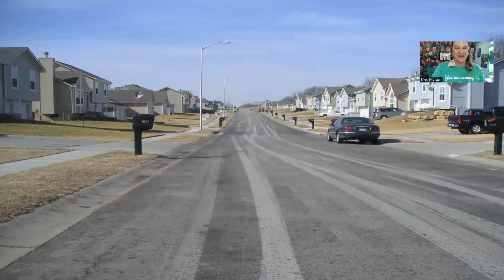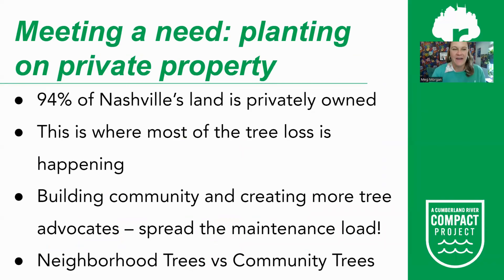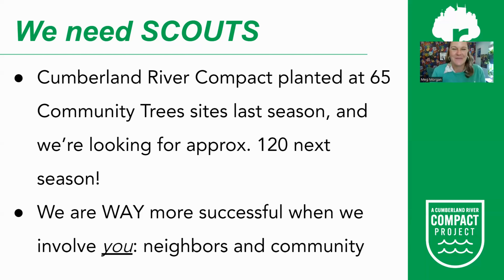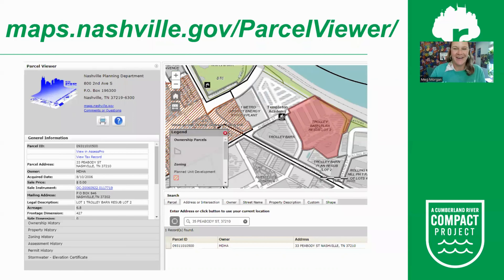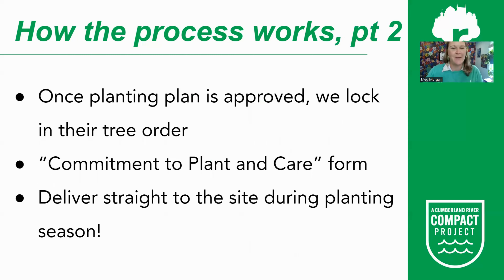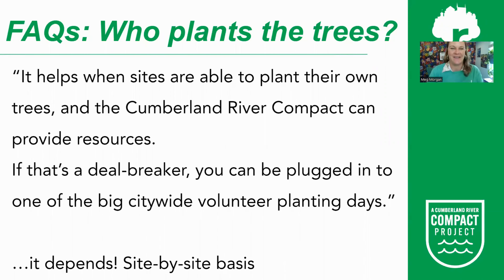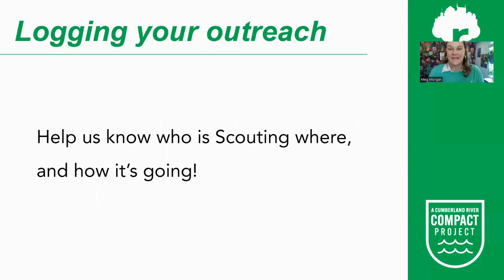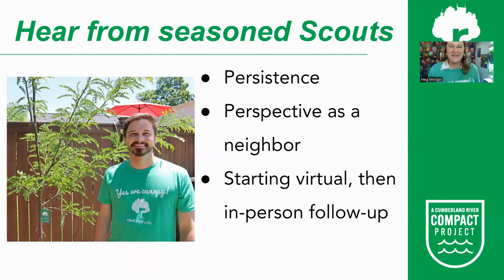Tree Scouts Training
Want to help spread the word about free trees to sites like churches, businesses, and apartments? This video trains viewers on how to be a Tree Scout with the Cumberland River Compact, in support of the Root Nashville campaign.